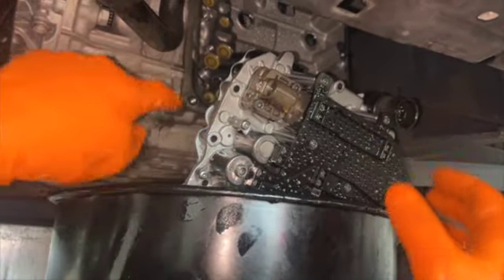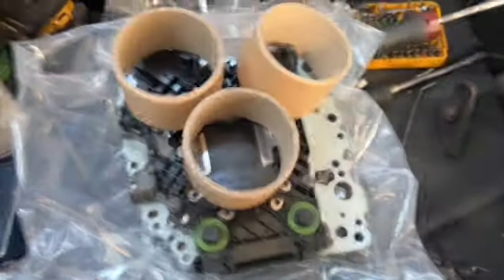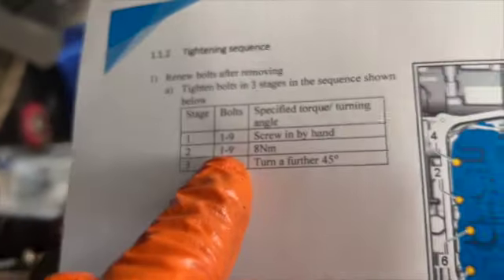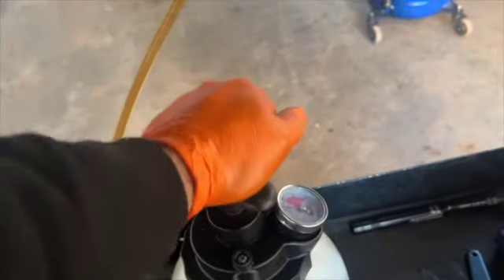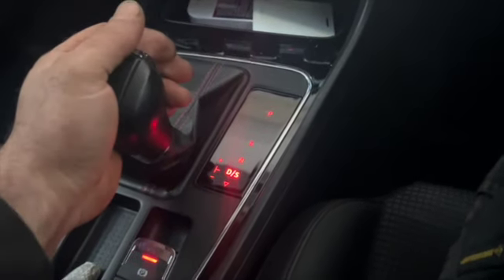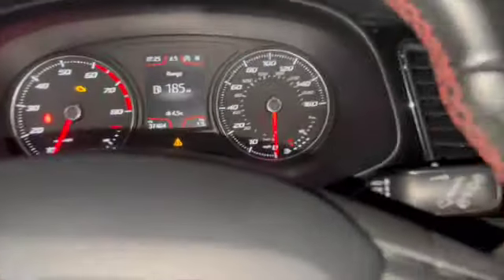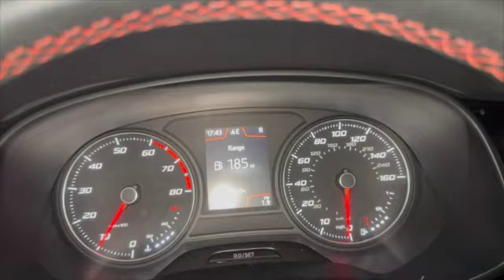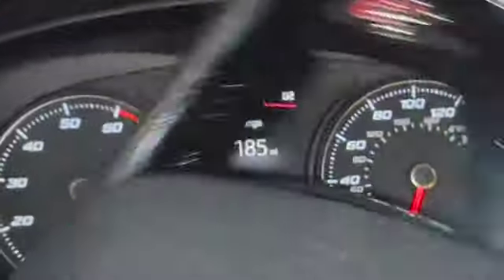VW Audi Seat DSG DQ381 Repair DIY guide - P173500 P173600 P175e00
This video is a more technical one.
We had this Seat Leon 2L TSI with the fault code P173500 position sensor clutch one.
This caused the car to get stuck in gear while driving.

We did the removal and fit - we sent the unit to ECU test Ltd for the repair.

however the job was not as straight forward as i would have liked, when it went back together and got running we had gearbox in emergency mode and was stuck in 2n gear.
we then had fault code - Cutch one unpredictable - P175e00.
This was then fixed by doing a full basic setting rest, this solved the issue and it was happy days from there on!

You do this at your own risk!

Marco
Torque Automotive LTD